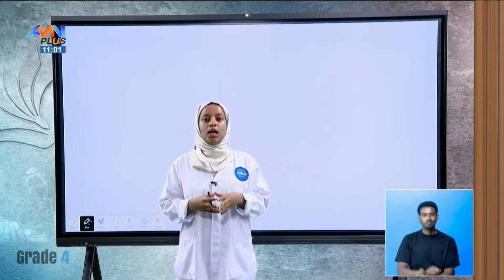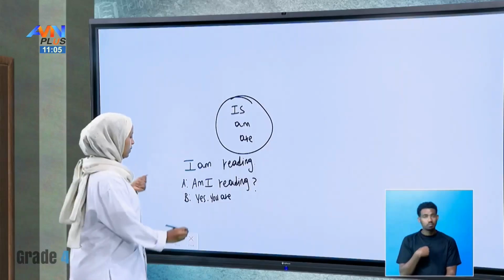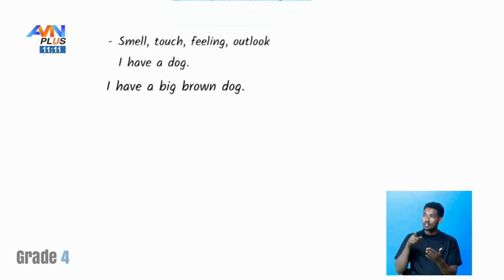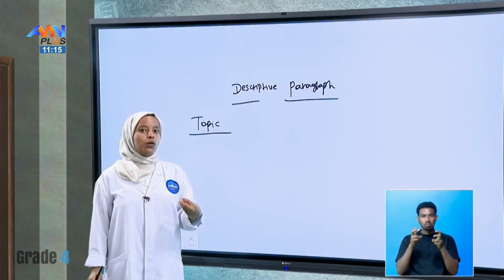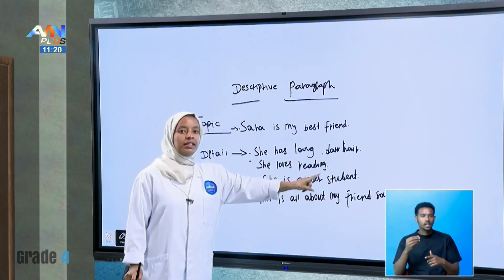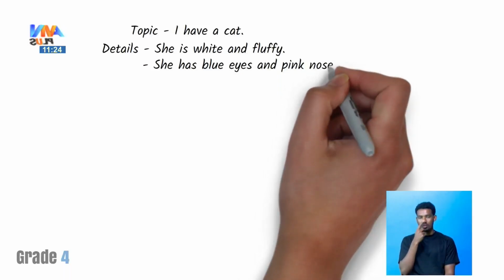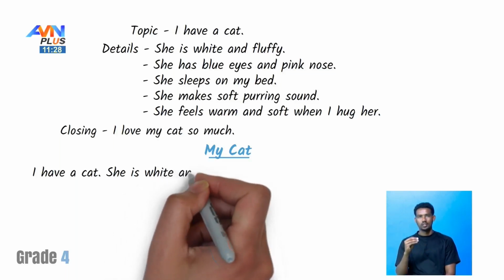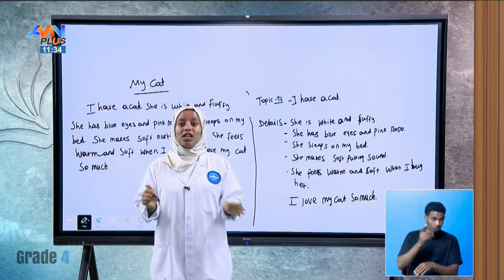English grade 4